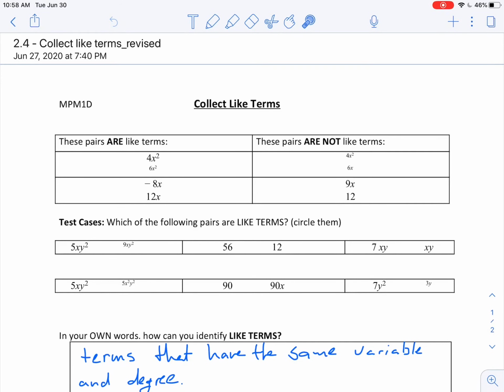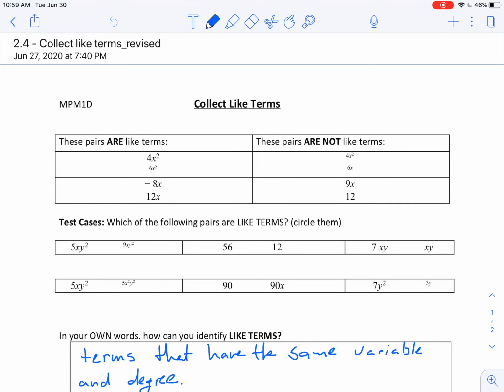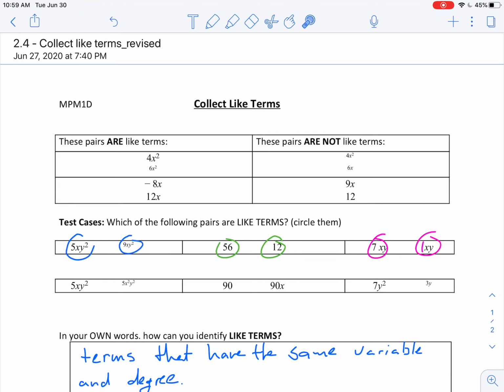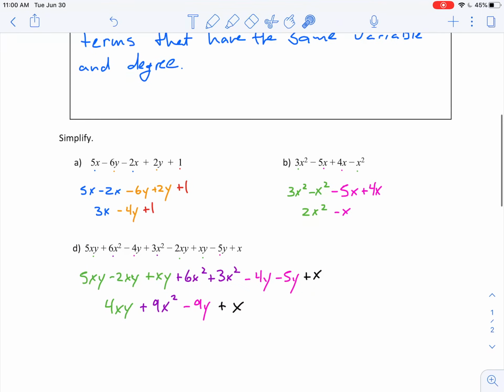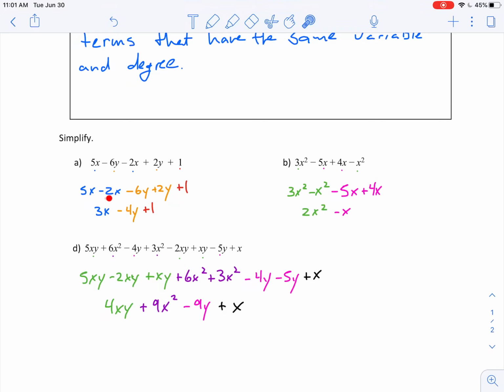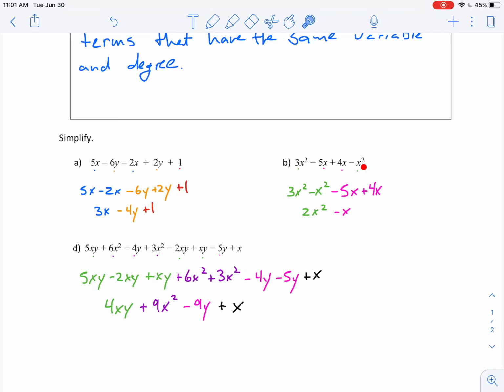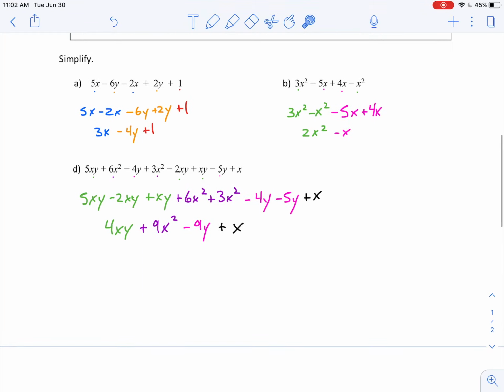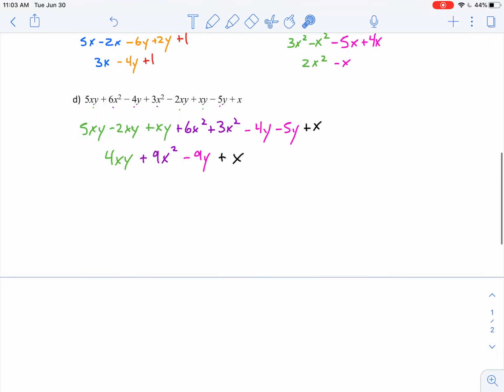Collecting Like Terms